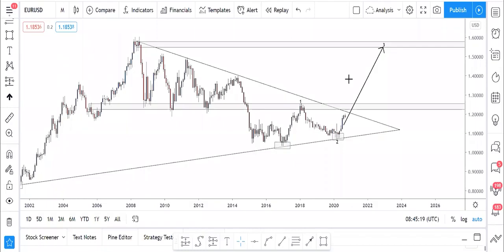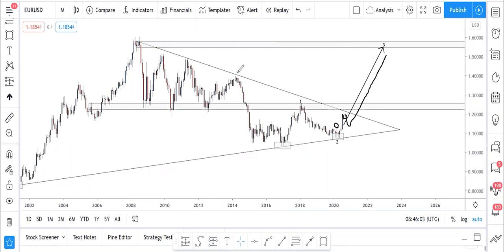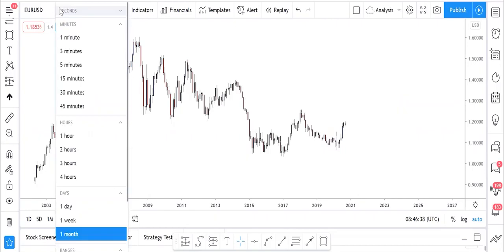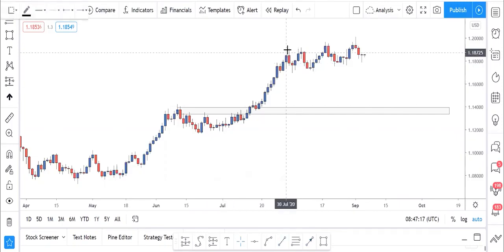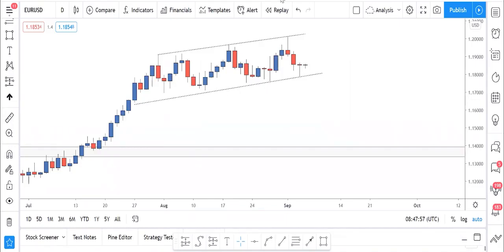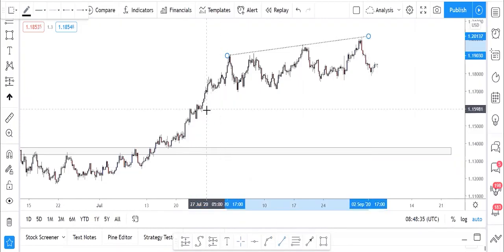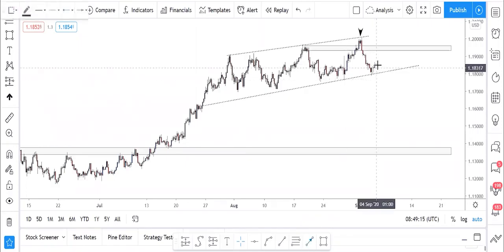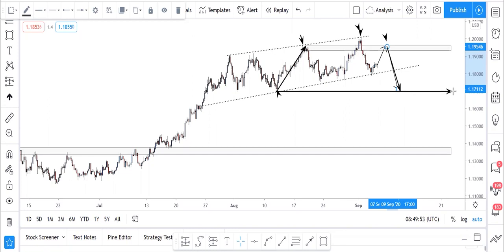Forex Technical Analysis EUR USD 4 09 2020 mp4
Mind blowing EurUsd Analysis